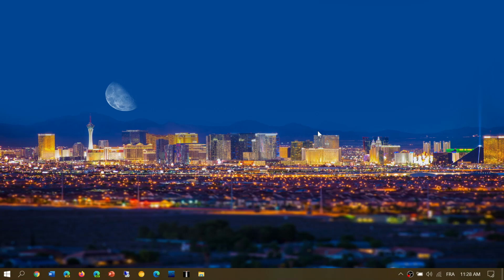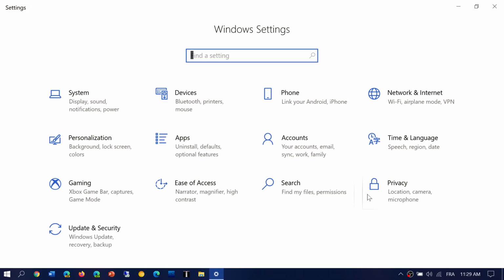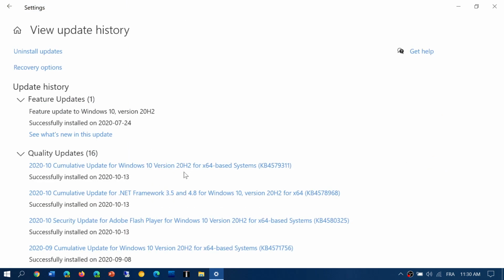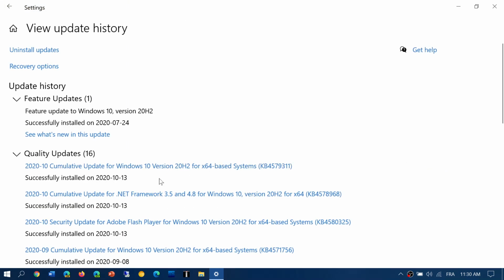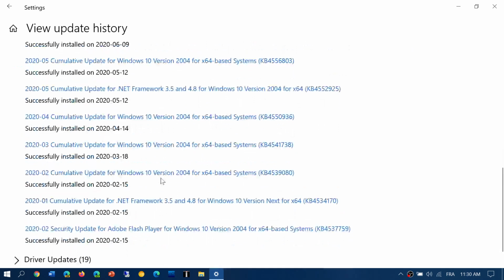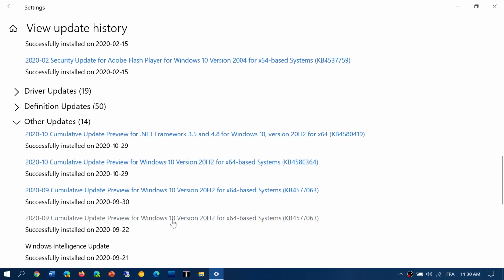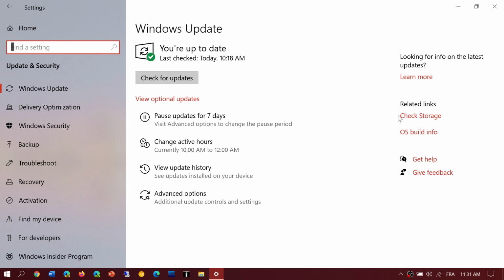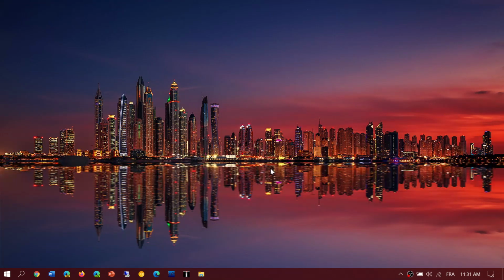Latest Bug fixing update news October 2020 update Version 2004 November 5th 2020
Rollout is optional but might be fixing something that is a problem on your PC with Version 2004 and 20H2